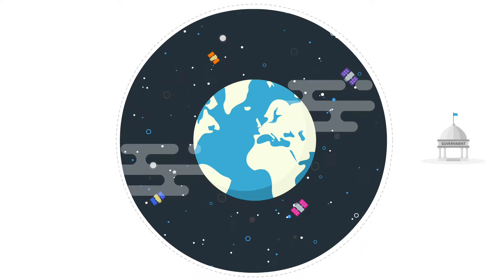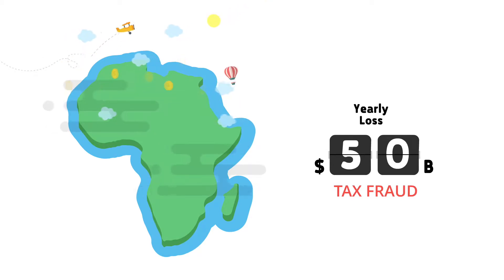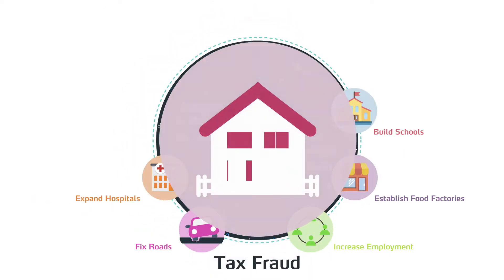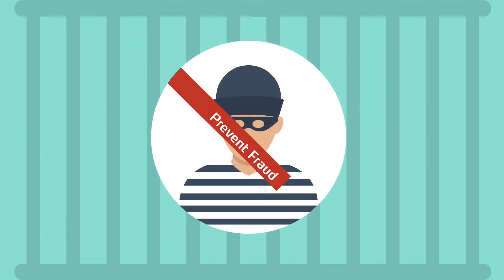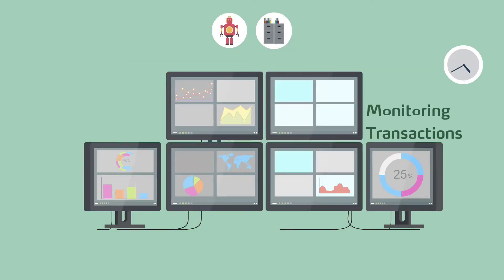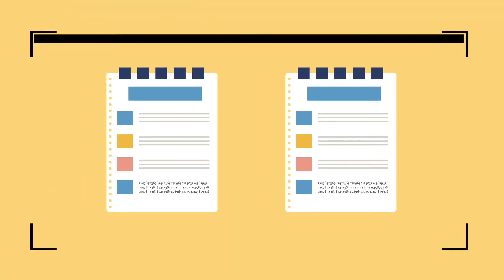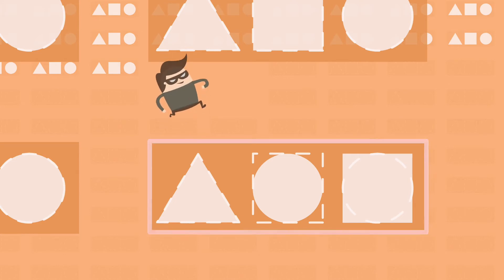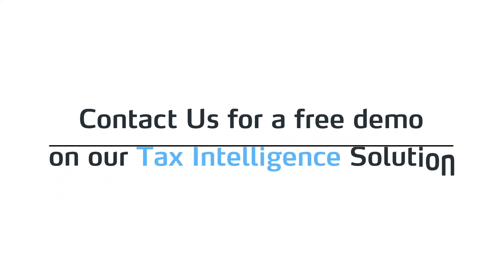Link Development 's Tax Intelligence & Fraud Detection Solution motion graphics video